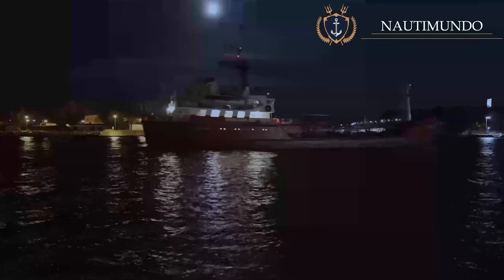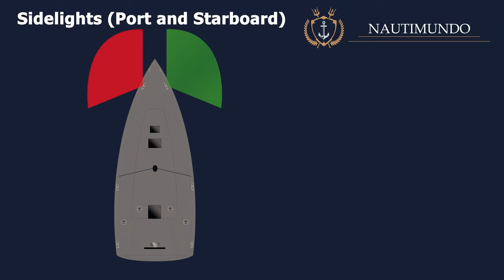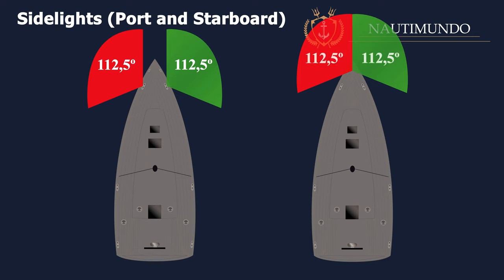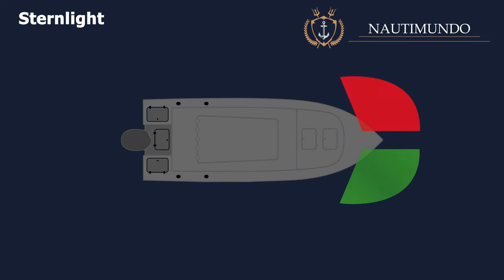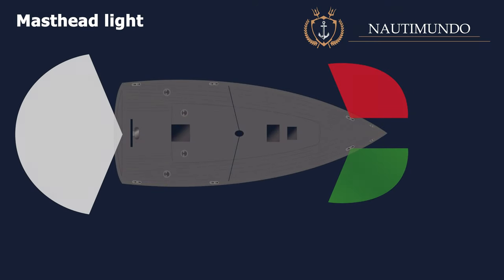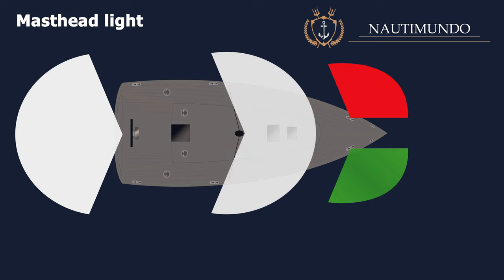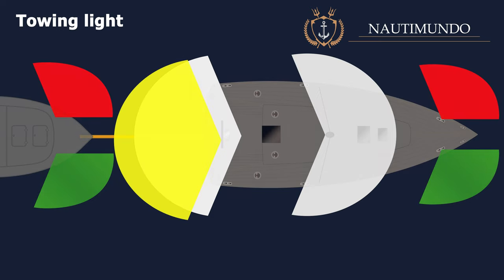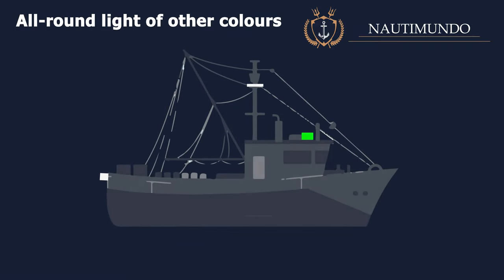⛴️ ⚓ Navigation lights basic concepts ⛵️ 🚤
Navigation lights are a series of lights that are used to distinguish a ship at night. In addition, a ship's navigation lights give information regarding whether it is sailing, anchored, what course it is on, what type of vessel it is, etc. They are an aid to navigation. Learn the basics of navigation lights with this video.

00:43  Sidelights (Port and Starboard)
01:13  Stern light
01:38  All-round white light
02:04  Masthead light (motor navigation)
02:45  Towing light
03:01  Flashing light
03:16  All-round light of other colors